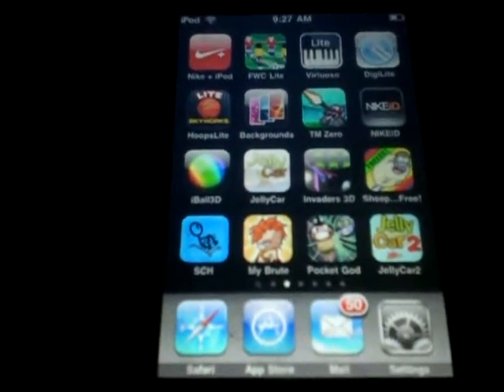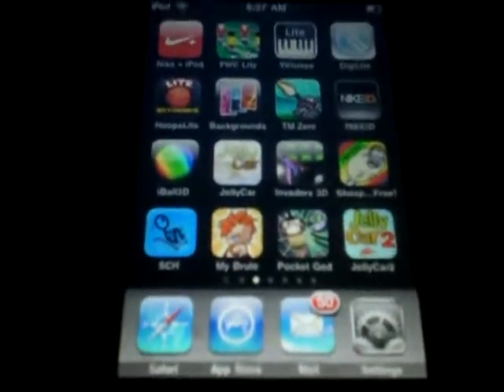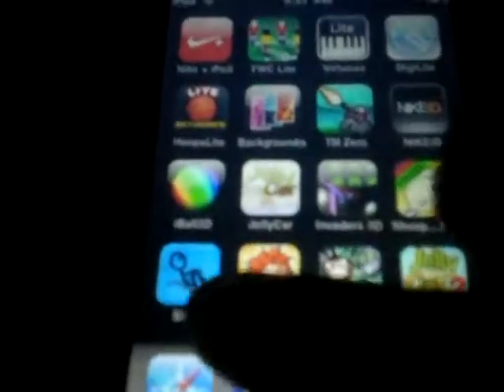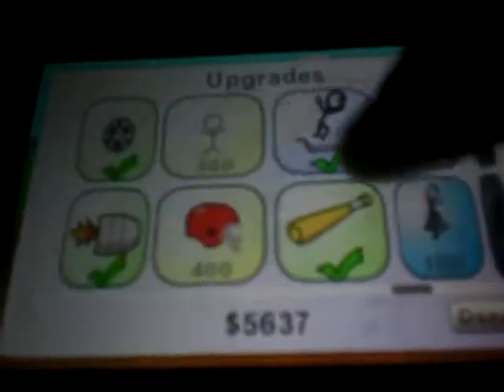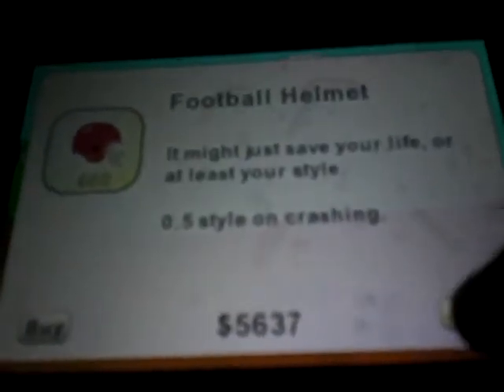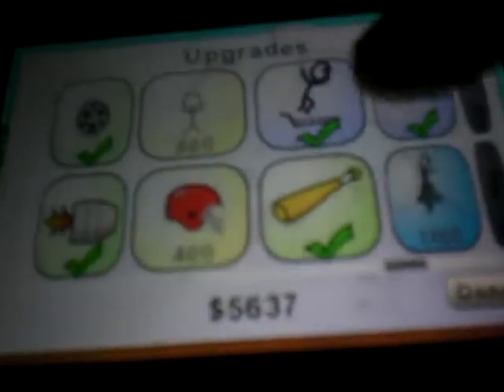Shopping Cart Hero App Review